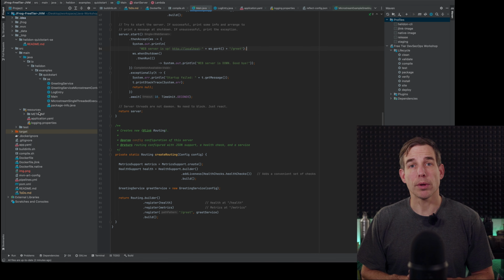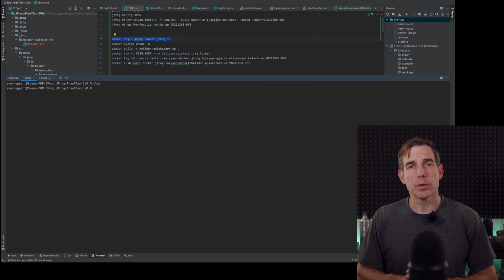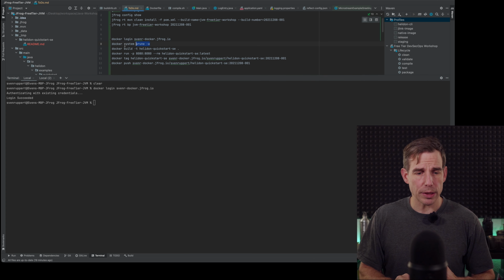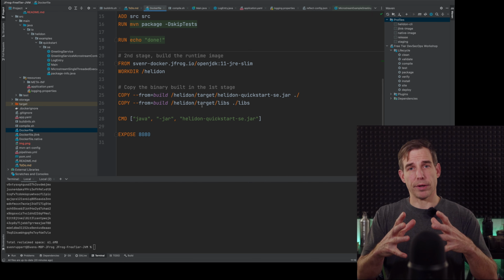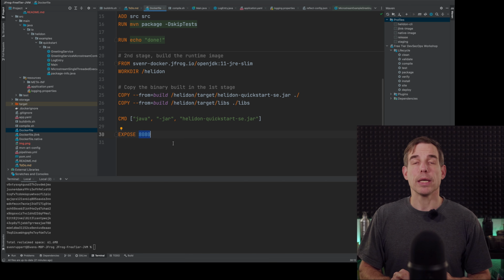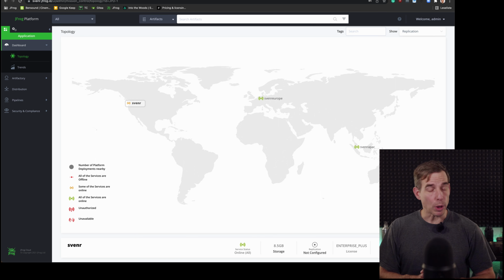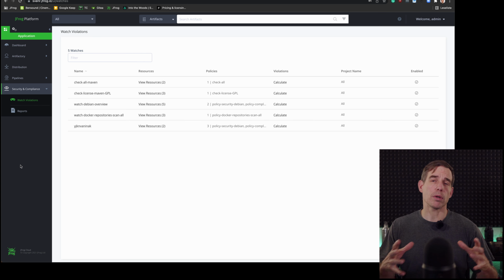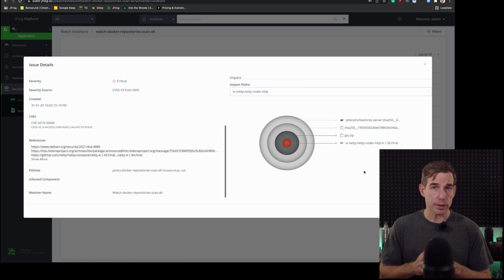Talk - Object-Oriented Persistence for the JVM with the Open Source Project Microstream - 202111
Since the beginning of Java, we have been waiting for an object-oriented persistence approach. We saw a few projects coming and going over time, but I found an excellent Open Source Project that covers exactly this topic. I am talking about MicroStream, and with this, you can persist object graphs straight inside your JVM. I will show you how this is working and how you can start with this in this video.

Cheers Sven